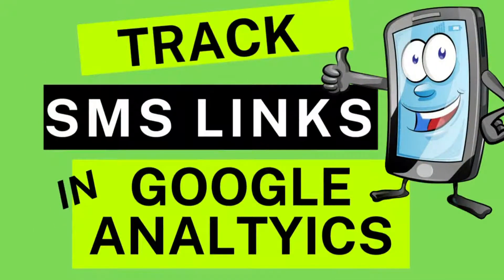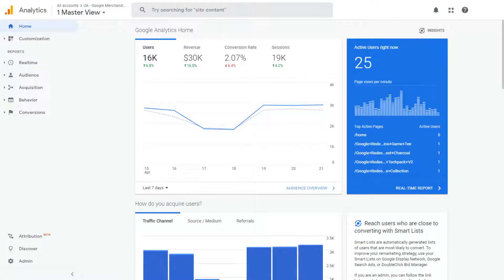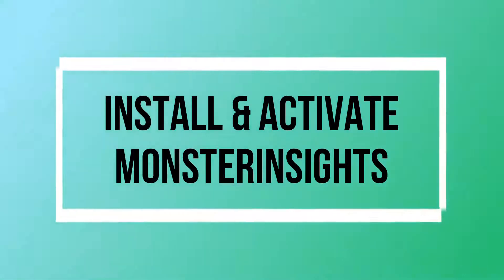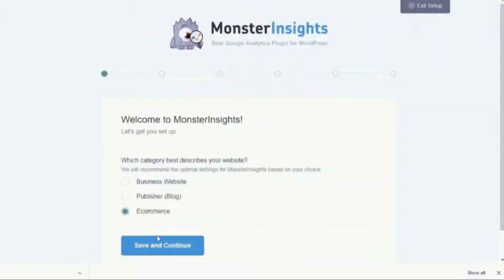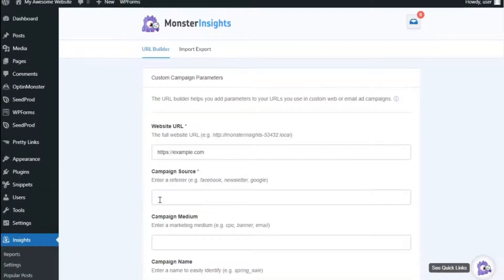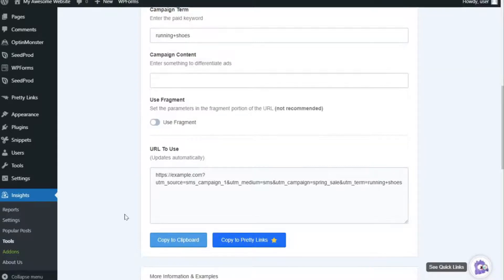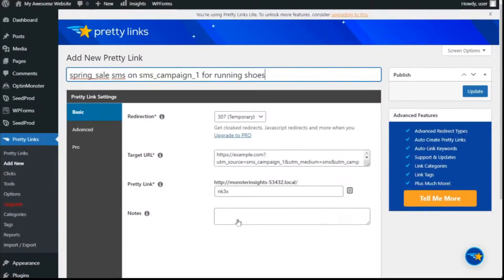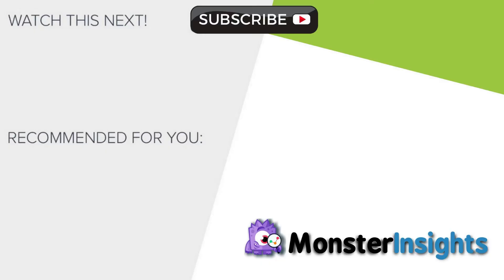How To Track Your SMS Campaigns In Google Analytics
Looking for a way to track your SMS marketing campaigns and see how they’re performing well? In this video, we’ll show you how you can track your SMS campaigns in Google Analytics.

➤ Timestamps in this video:
00:00 Introduction
00:17 Why Track SMS Campaigns in Google Analytics?
00:59 What’s the Best Way to Set Up SMS Campaign Tracking
01:25 How to Create a Custom URL for SMS Campaigns
01:33 Step 1: Install and Activate MonsterInsights
02:02 Step 2: Add Google Analytics to Your WordPress Site
02:31 Step 3: Create a Custom URL
04:33 Step 4: View SMS Campaigns Report in Google Analytics

➤ Links mentioned in the video:

* How To Send SMS Messages To Your WordPress Users